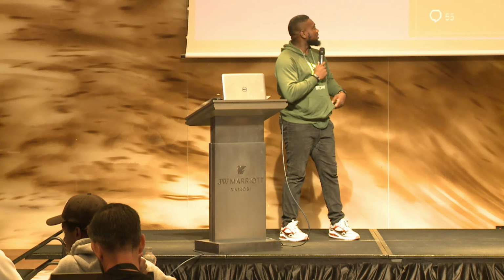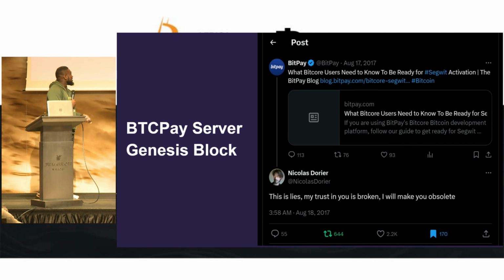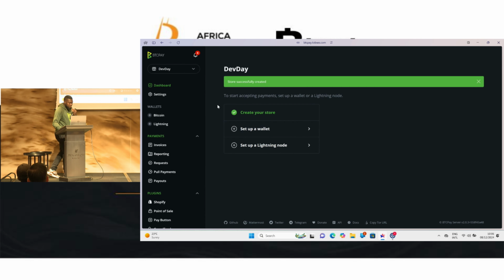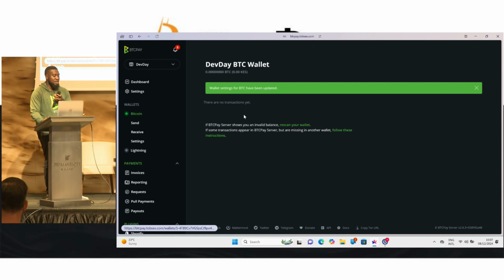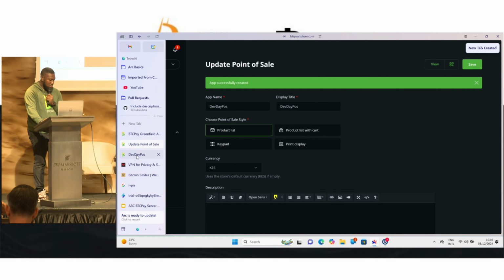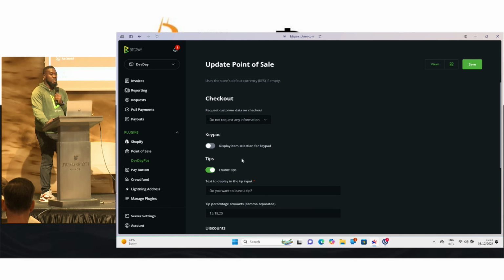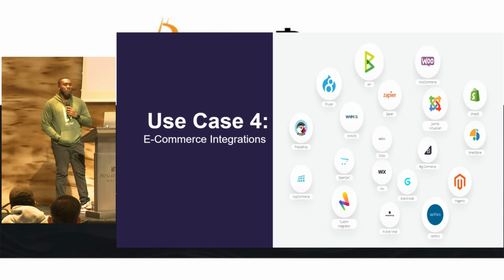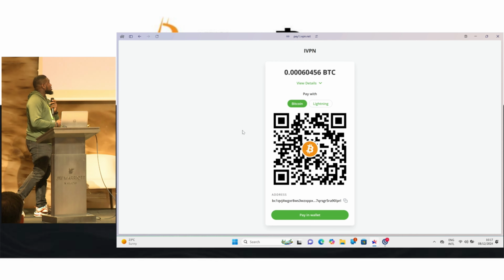BTCPay: The best way to accept bitcoin | Tobechi Chukwuleta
Tobechi is a software developer with BTCPay Server, a self-hosted, open-source cryptocurrency payment processor designed to be secure, private, and censorship-resistant. He focuses on creating plugins and integrations that extend Bitcoin payment capabilities, making them more accessible and secure for businesses worldwide. His work transforms BTCPay Server into a highly customizable platform, tailored to meet the unique needs users and merchants.